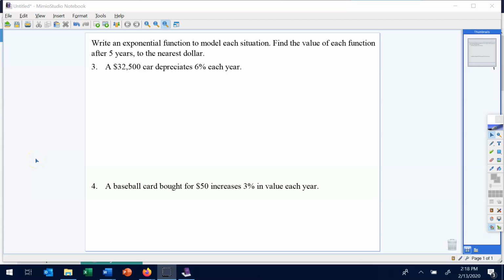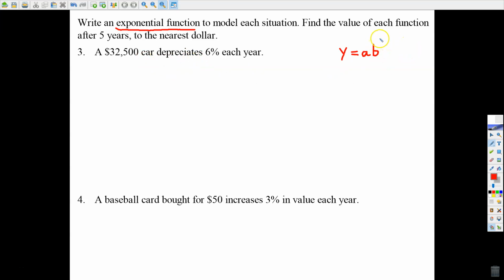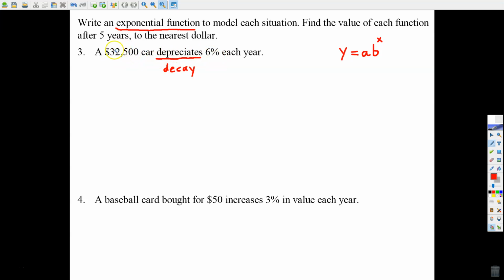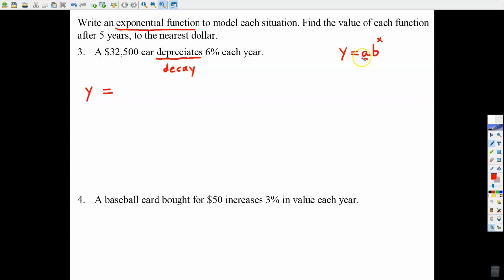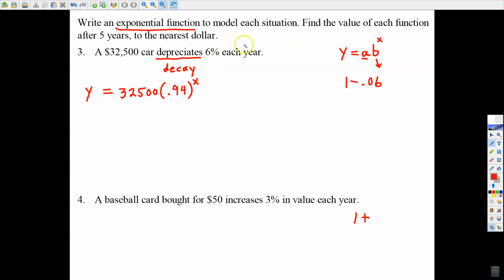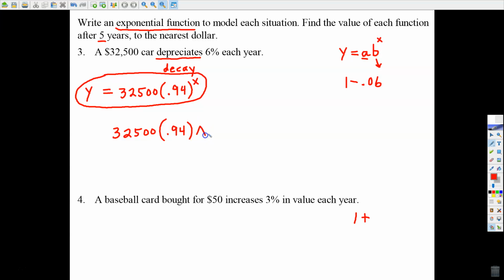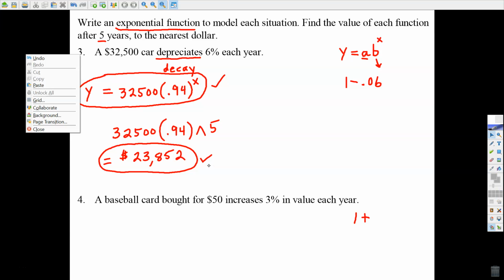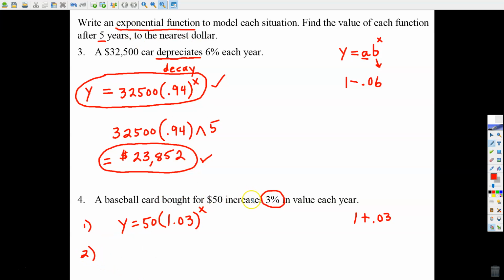CP Alg 2 Test Review Lessons 6 1 to 6 4 probs 3 and 4 solutions